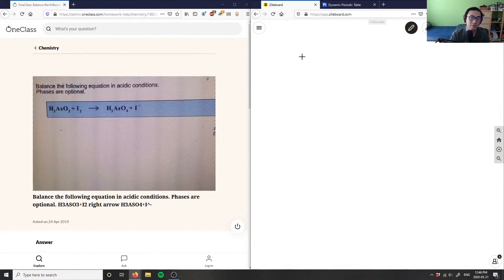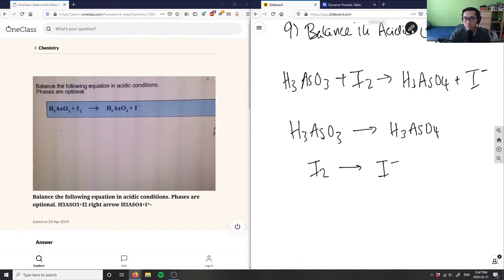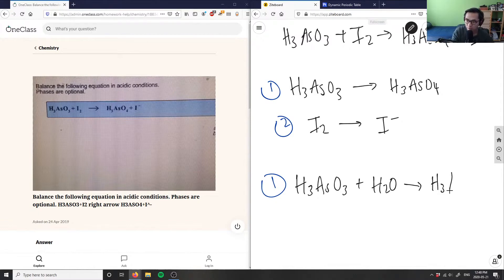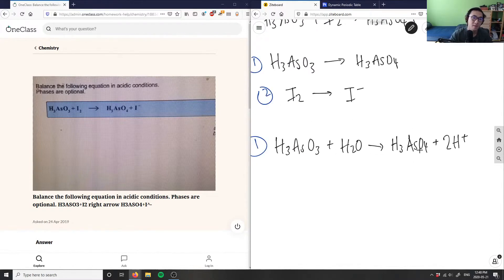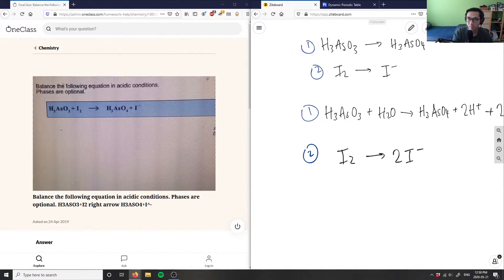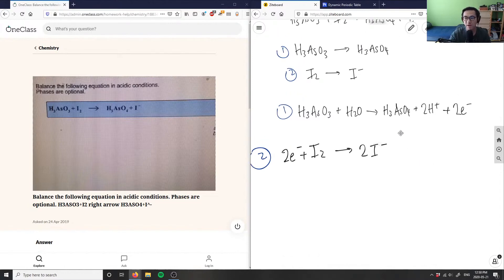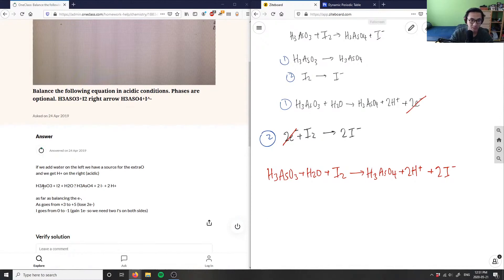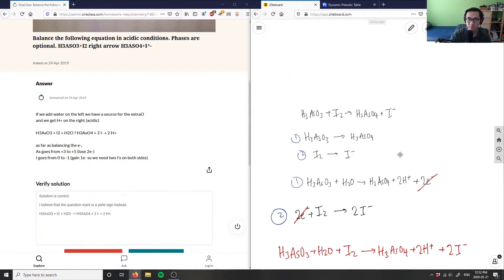balance the following equation in acidic conditions. phases are optional